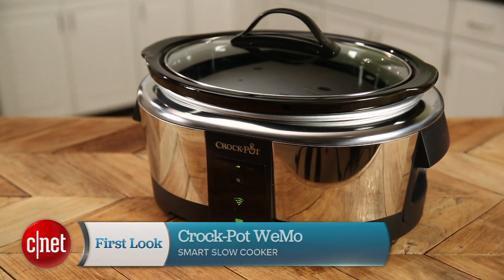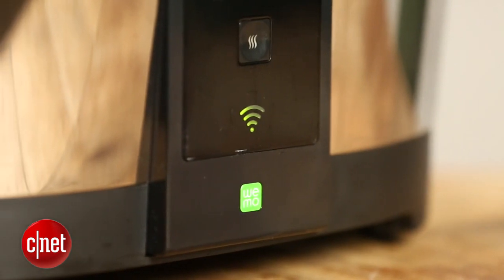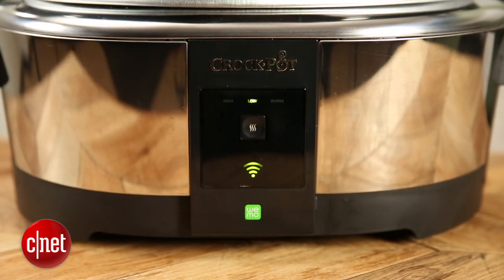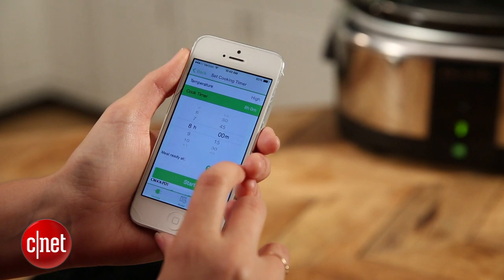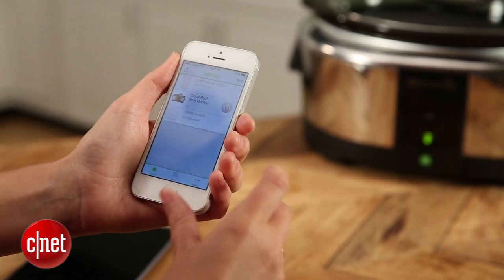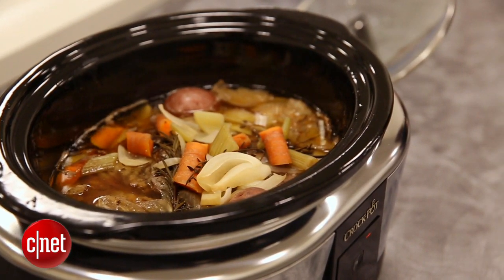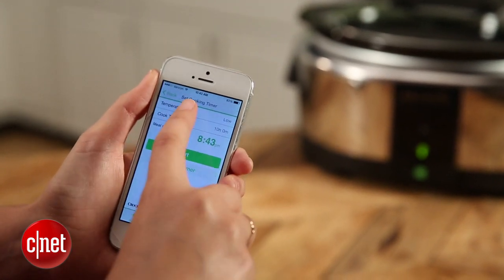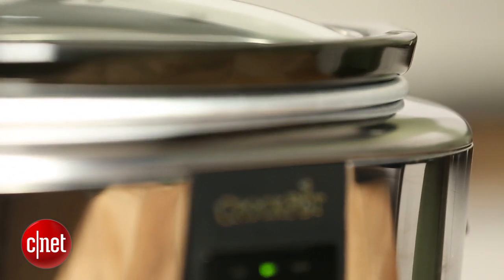A great slow cooker with limited appeal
This $130 Crock-Pot slow cooker impressed, but few will pay for its smart features.